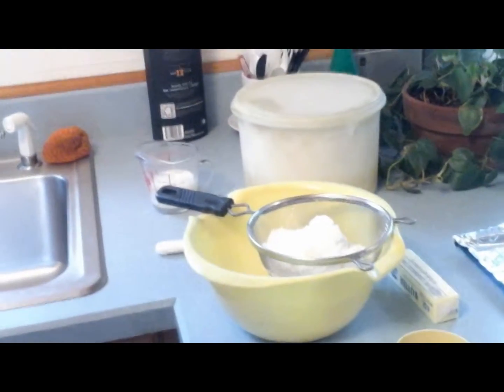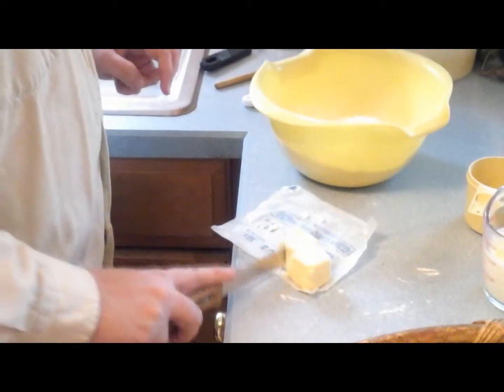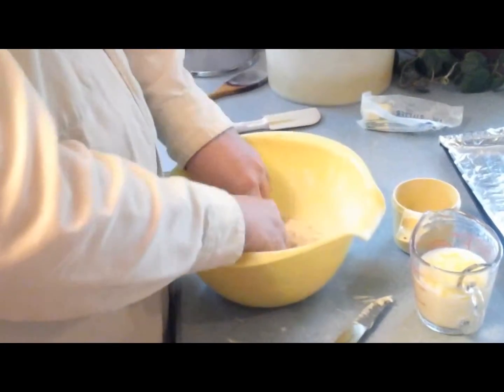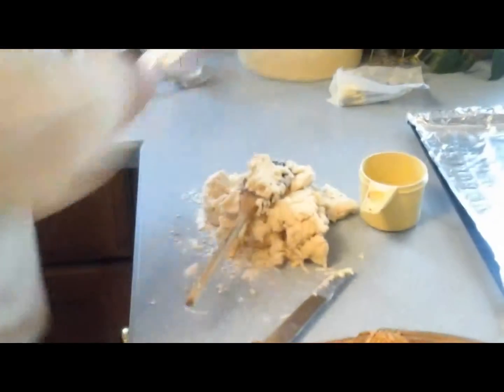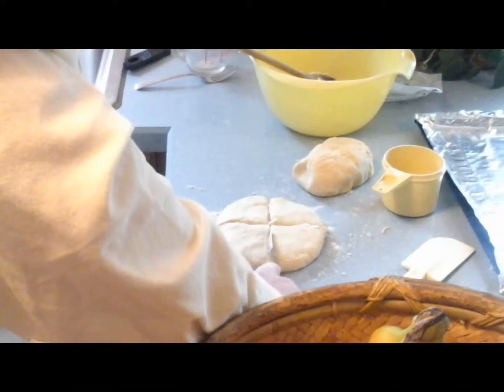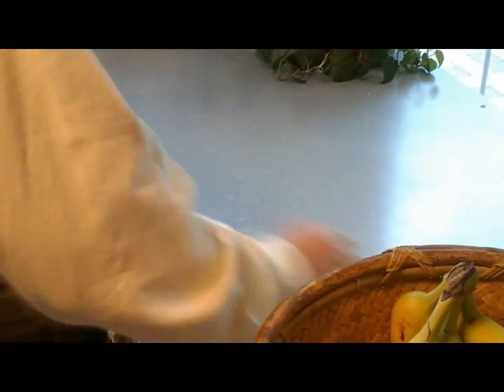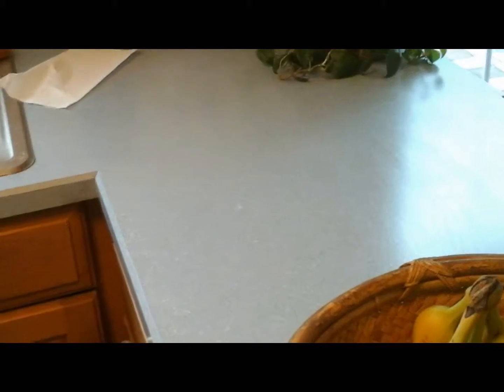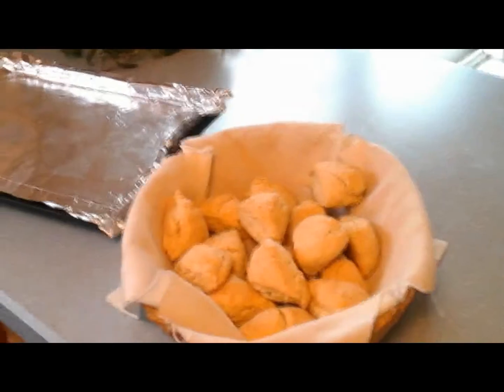How I cook Scones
Ingredients:
2 cups flour
1 tbsp. baking powder
2 tbsp. sugar
6 tbsp. butter
1/2 cup milk
1 egg
1 oven at 400 degrees
A moderate amount of effort